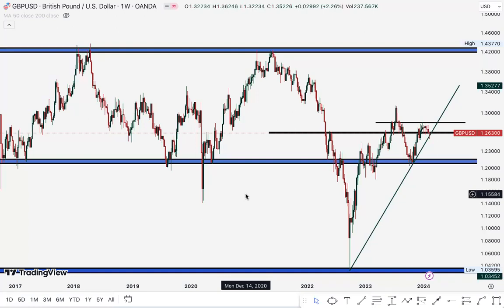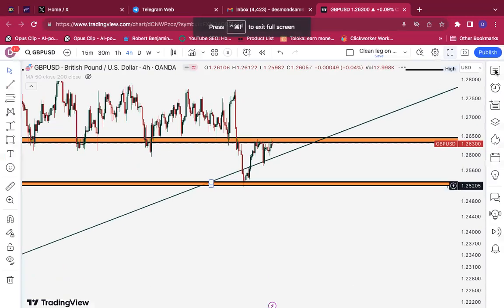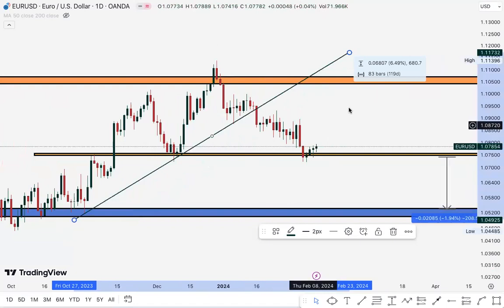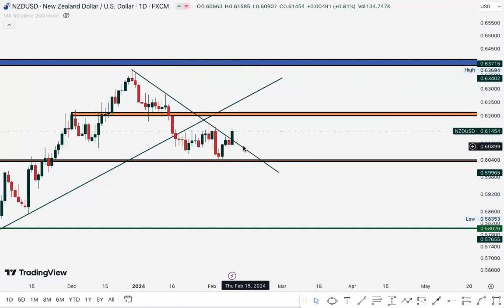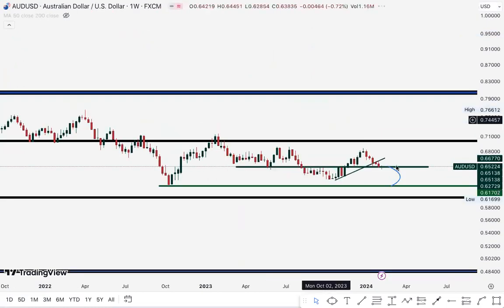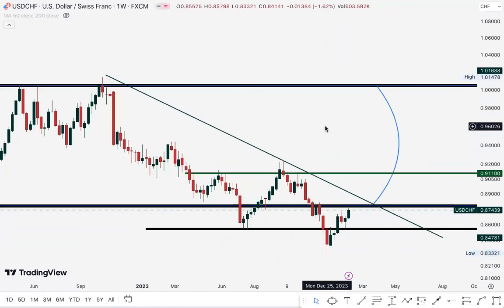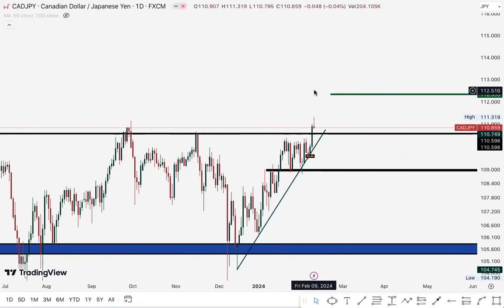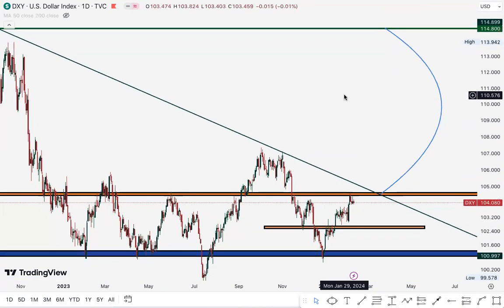Weekly Forex Forecast (12/02/24) EurUsd / XauUsd + Forex Trading Plan! [HD]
The Forex analysis outlined in the Weekly Forex Forecast should be used together with professional Risk Management principles to create a complete Forex strategy. Any Forex trader who does not currently have a professional Risk Management process can get one for free in